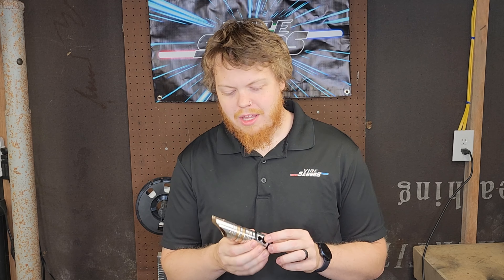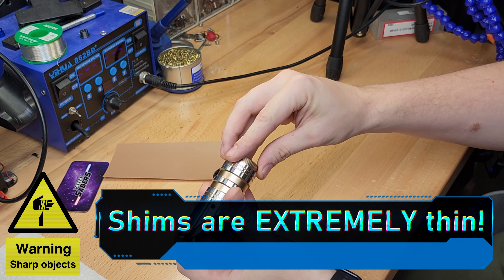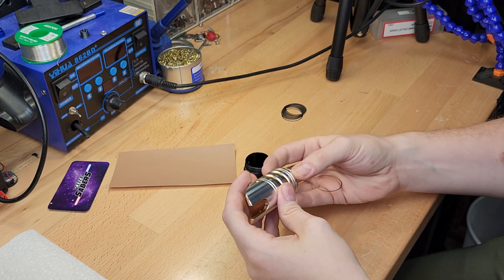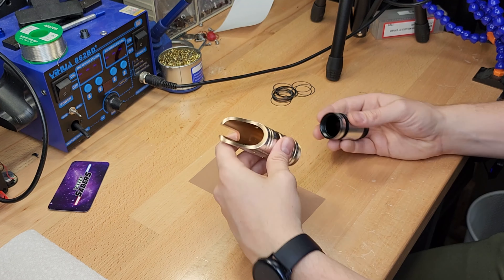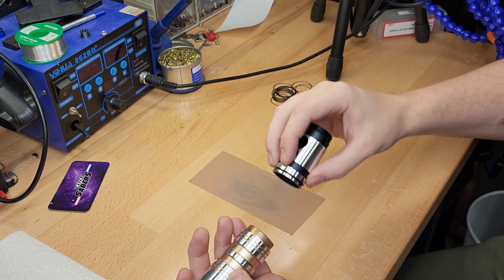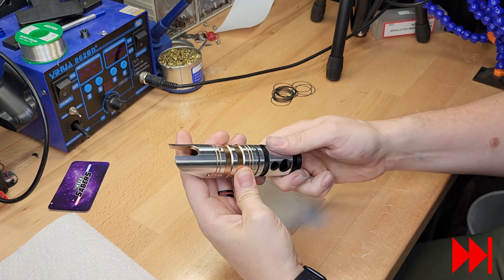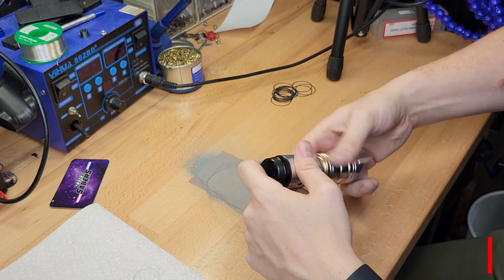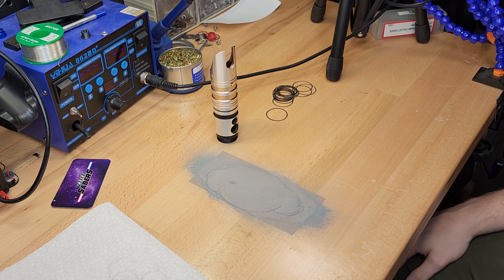Fixing misaligned VHC Saber parts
Here is how to use timing shims and sandpaper to line up your VHC Saber parts!